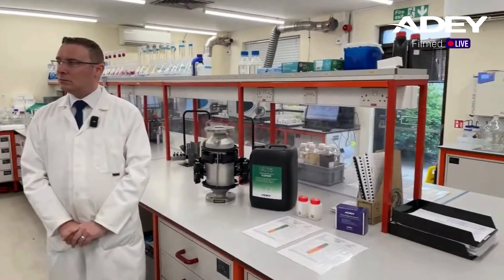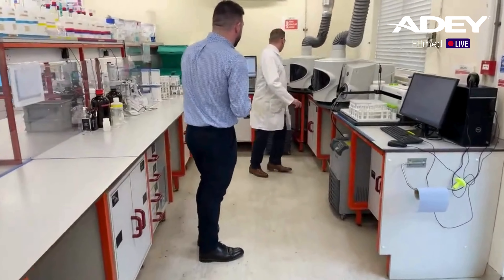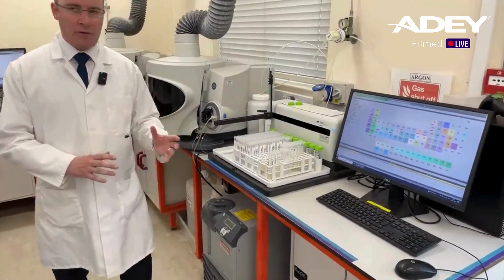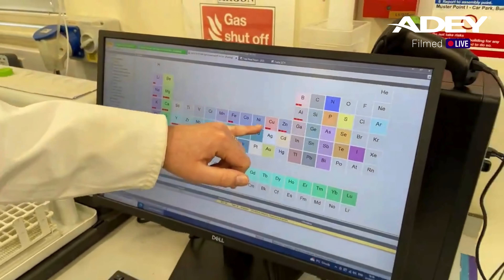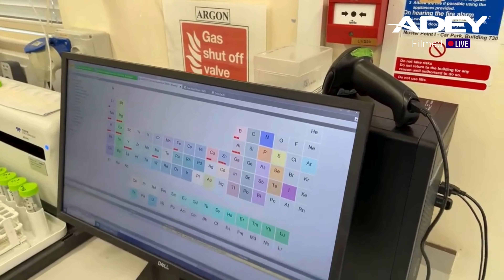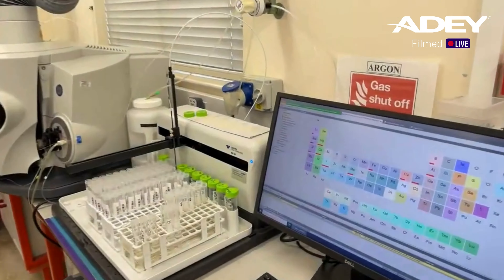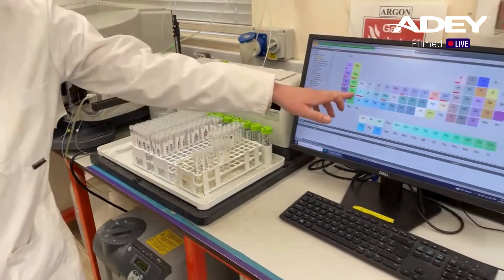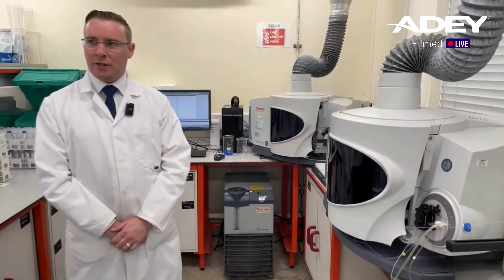ADEY x Gas App | Residential and Commercial Water Testing | Sittingbourne Lab Tour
ADEY LIVE Exclusive Virtual Lab Tour 💯!

For the very first time,  we're giving you an EXCLUSIVE ACCESS & TOUR of our state-of-the-art lab in Sittingbourne, showing you how we test residential and commercial system water and ADEY Chemicals.

Join our Gas App Live Lounge with Head of Chemistry, Josh Beaney and National Training Manager, Elliot Dessi, where we will show you around our lab and answer questions on anything heating & cooling system water-related.

00:00 Introduction
01:22 Water Testing
07:22 Residential Water Testing
12:02 Commercial Water Testing
16:07 Inductively Coupled Plasma (ICP)
19:50 NSF Corrosion Inhibitor Testing
22:50 UKAS & NSF Inhibitor Testing
24:30 Chromatography
30:35 BS 7593:2019 - Part L
31:26 Biocide in Low-Temperature Heating Systems

Learn all about:
➡️ The science behind our chemicals.
➡️ How ADEY MC1+ inhibitor works.
➡️ How ADEY MC3+ and MC5 cleaners work.
➡️ How water is tested - microbiological and chemical testing.
➡️ Residential and Commercial Water Testing.
➡️ How water testing helps diagnose heating and cooling system issues.
➡️ And more!